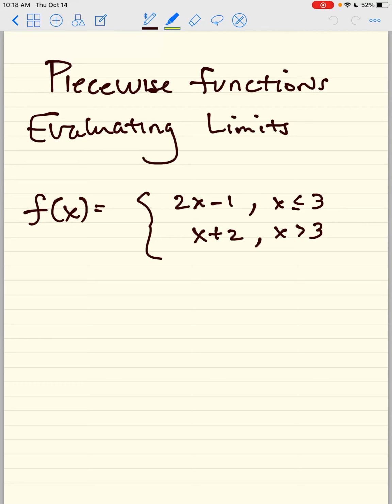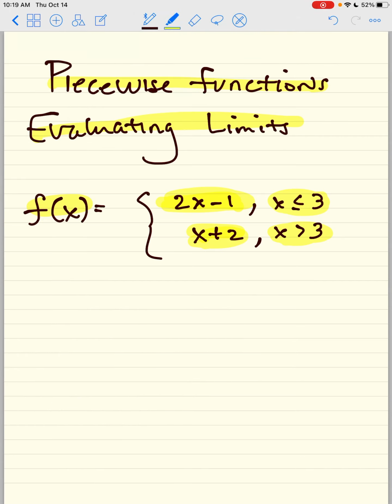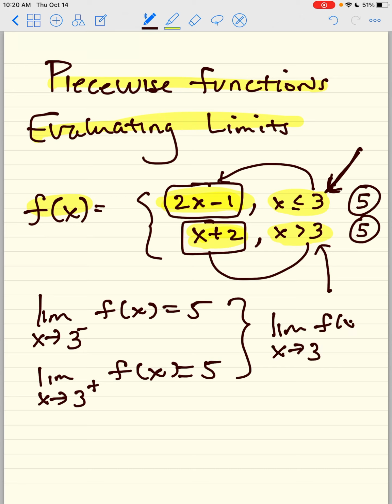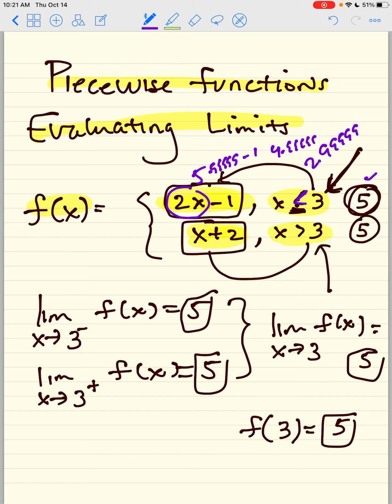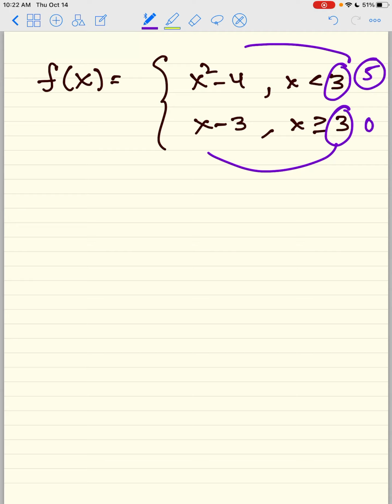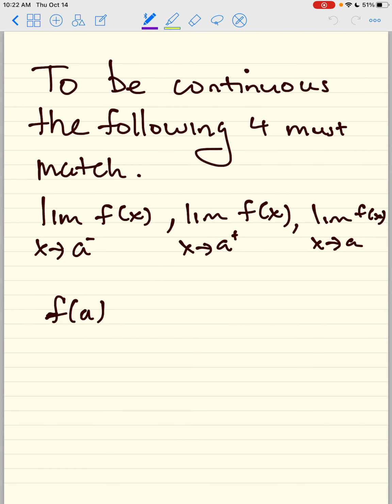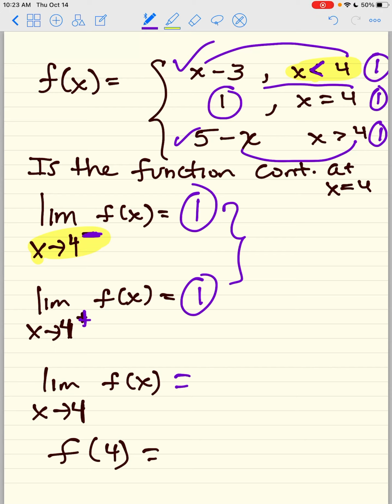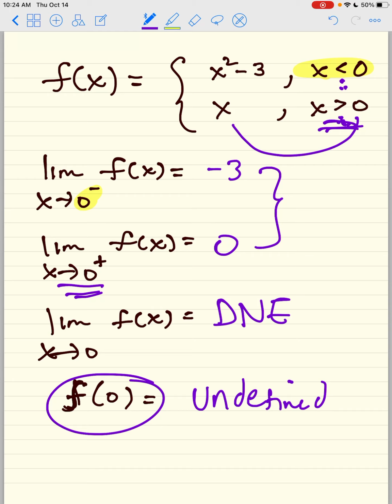Precalculus Lesson 11 (Video 18)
Finding limits of piecewise functions and determining if a function is continuous